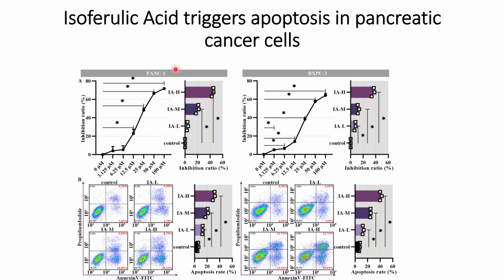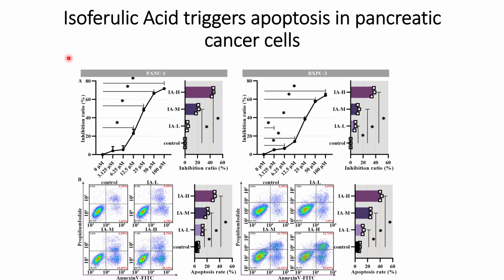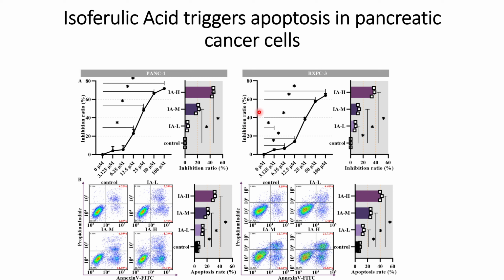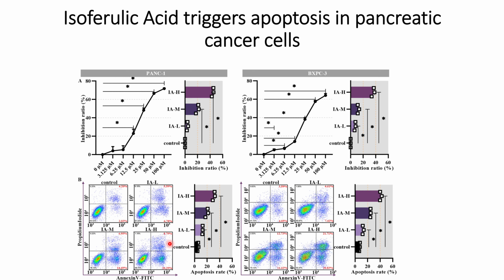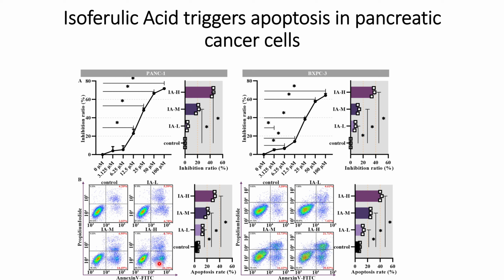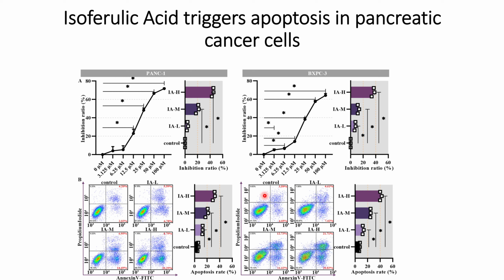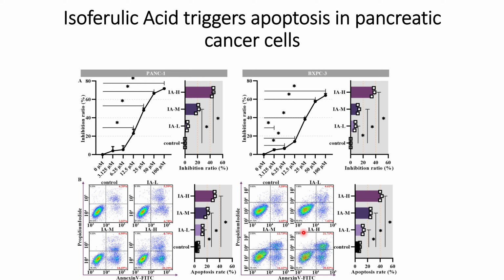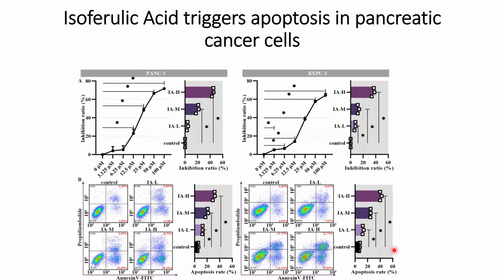Isoferulic acid triggers apoptosis in pancreatic cancer Code: 789